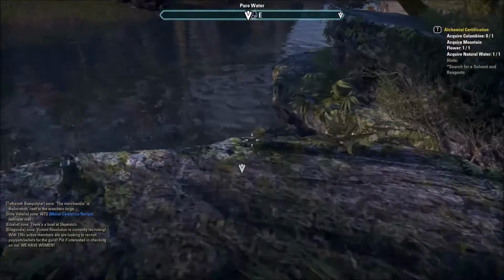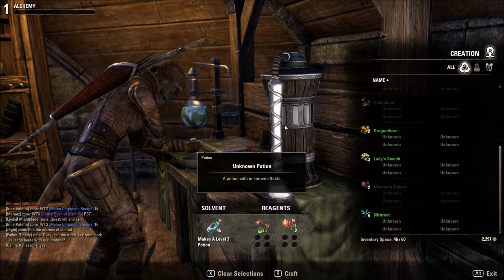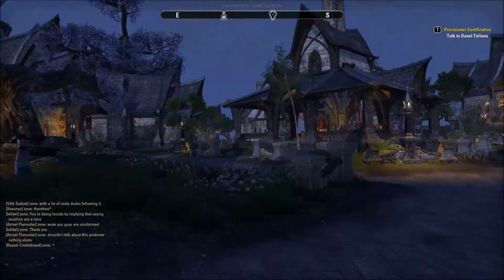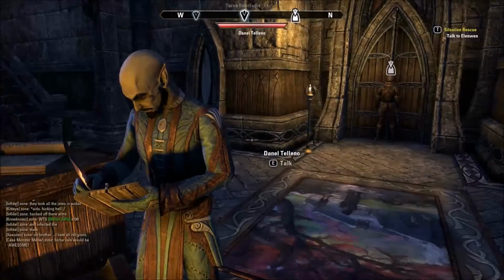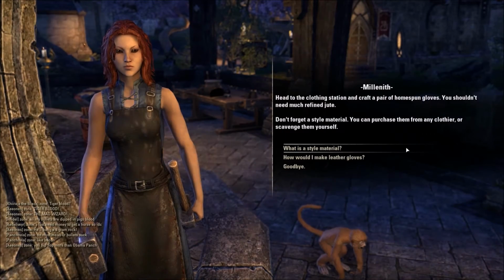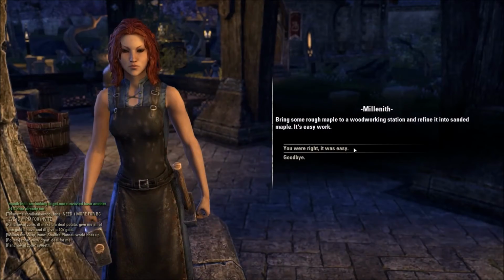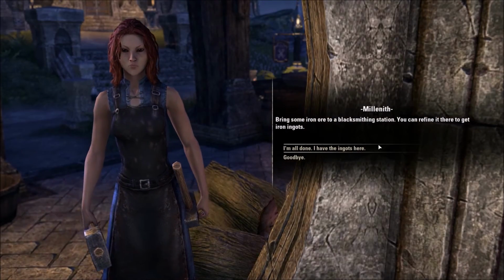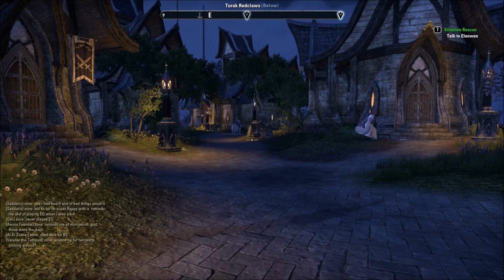Elder Scrolls Online Let's Play Crafting Certification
Sorry about this but I somehow lost episode 13 so here it is. In this episode of Elder Scrolls Online we continue doing out certifications and learning all of the different trades there are in ESO.